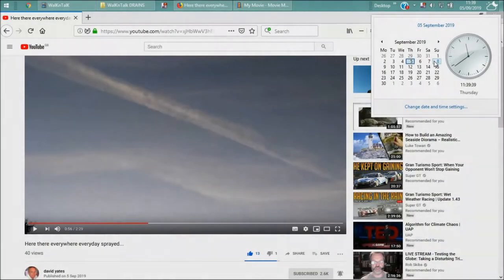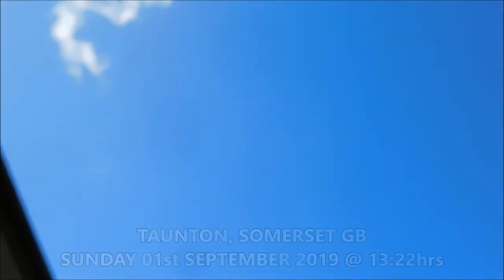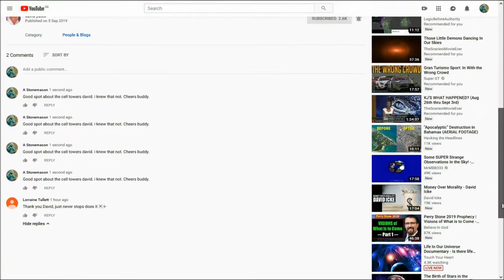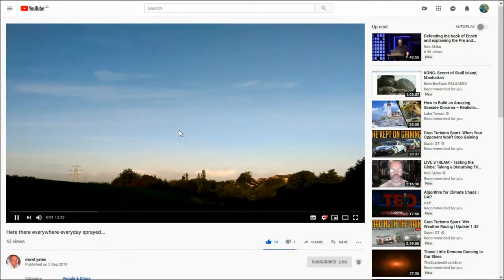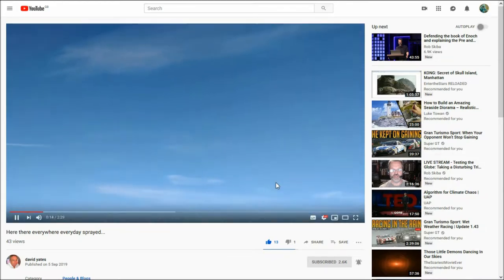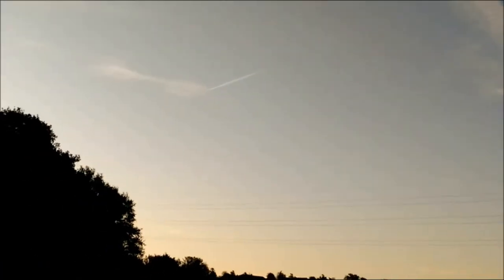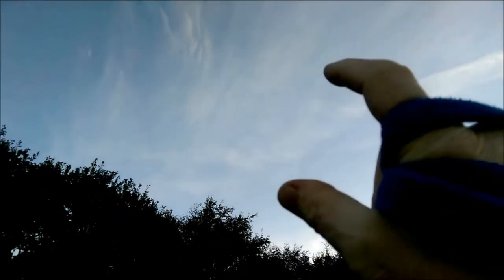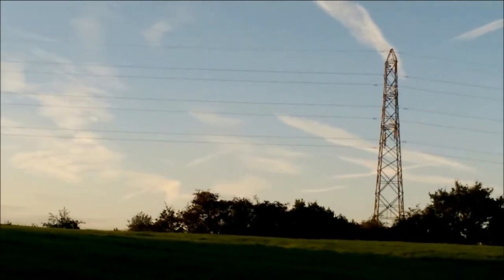CHEMTRAIL KOOK 05September2019 SkywatchUK Taunton Somerset UK COMMENT ANOMALY ON DAVID YATES VIDEO.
If you are ten years old or less, the scum filled skies that you see above you today and have known all of your life haven't always been so polluted.
It has been specially created for your future.
"GEOENGINEERING NOT ONLY AFFECTS THE WEATHER!"
"GEOENGINEERING AFFECTS EVERY LIVING THING TO DETRIMENT!"
Please keep your 'chemtrails are fake' comments to yourself, unless you can provide solid evidence to the contrary in a video produced by yourself.
ALL 'chemtrails are fake' or derogatory comments will be deleted and YOU will be sent to Alcatrollz with no supper.